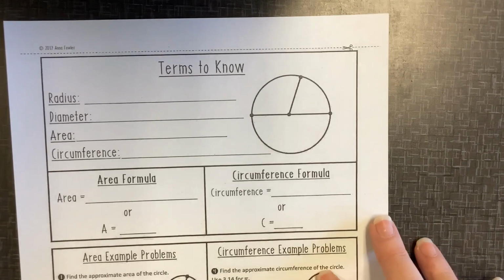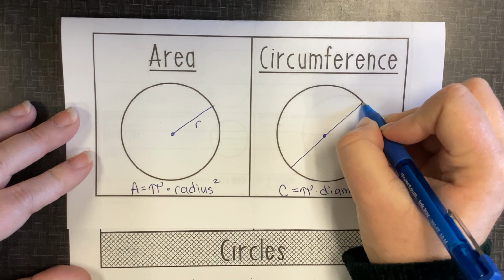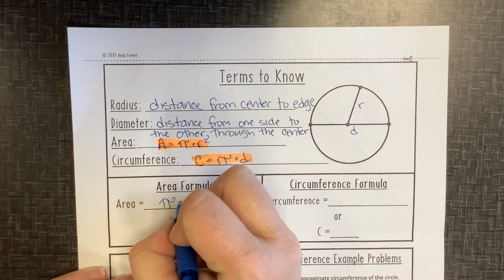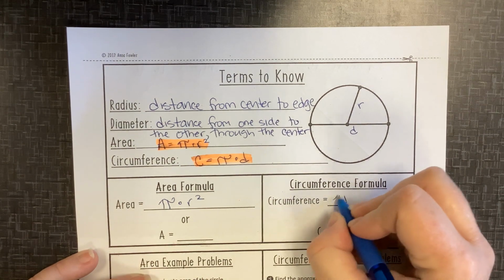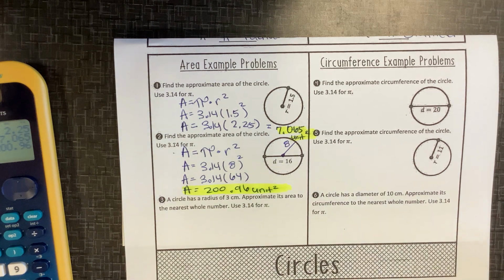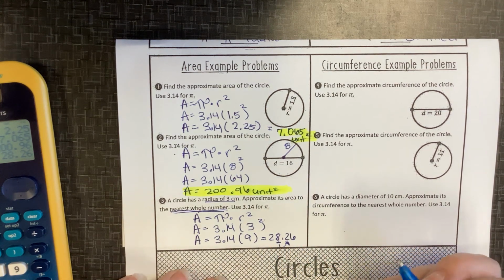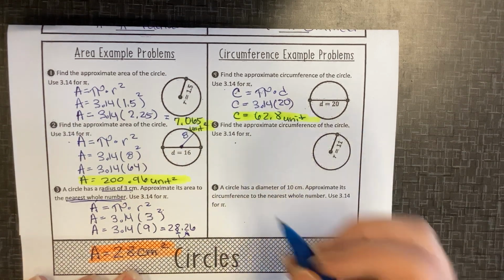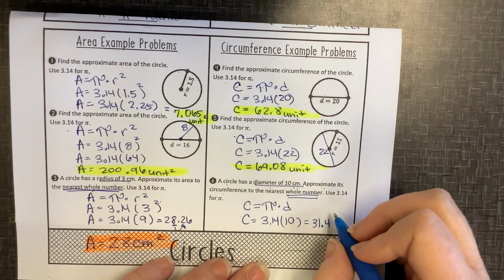Circumference and area